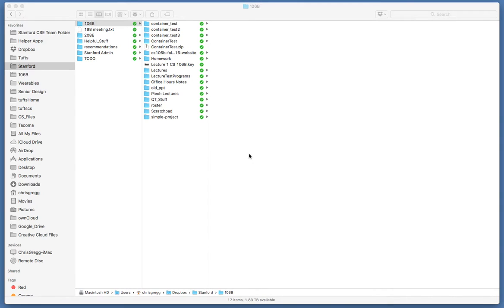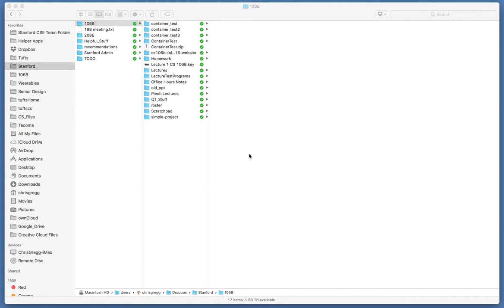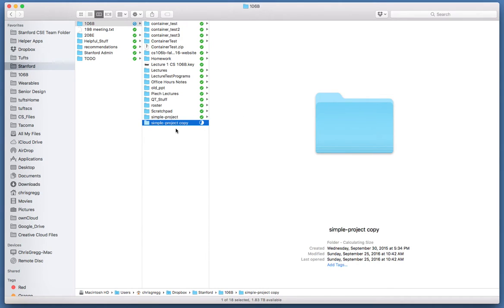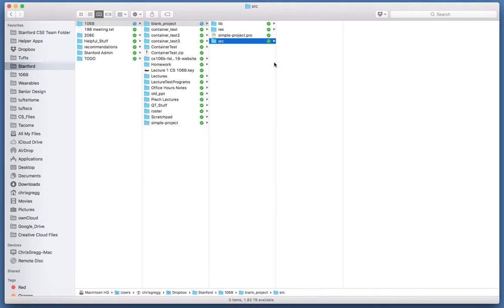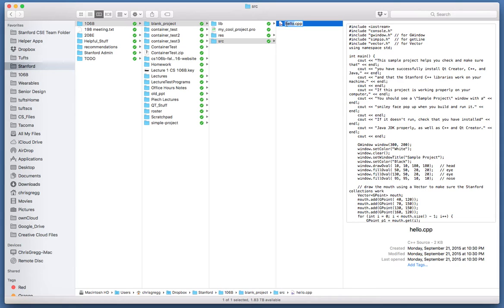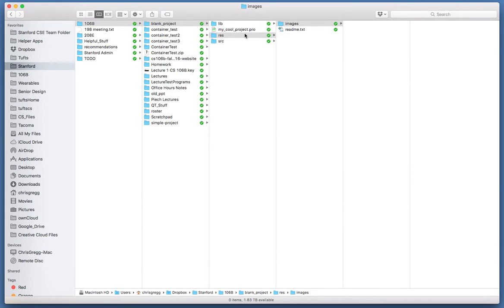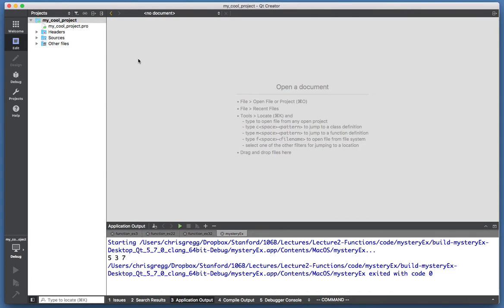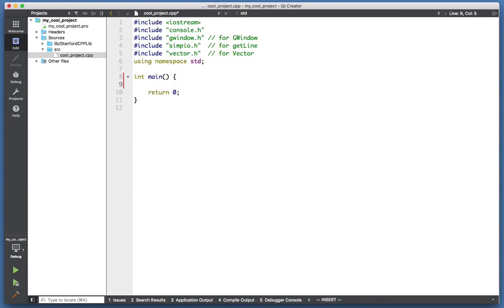How to create a blank Qt Creator project for CS 106B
This video demonstrates how to create a blank Qt Creator project from a copy of another project.